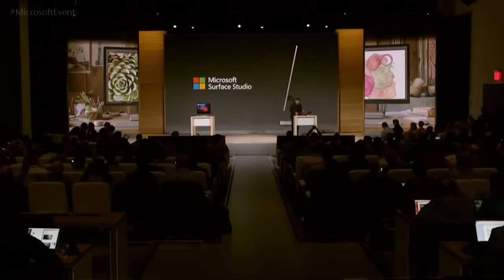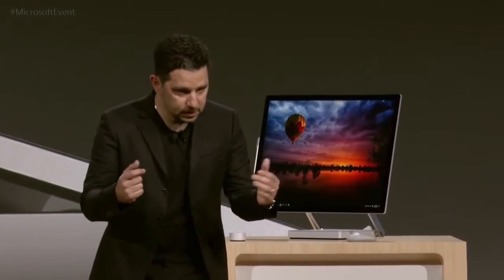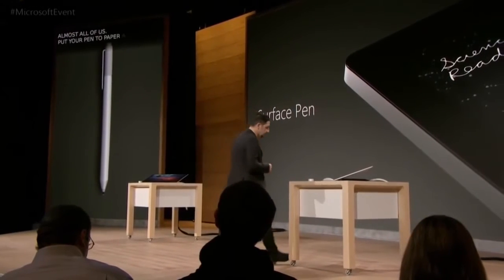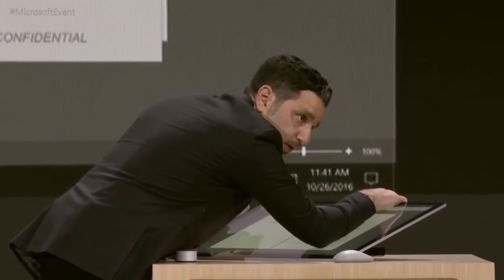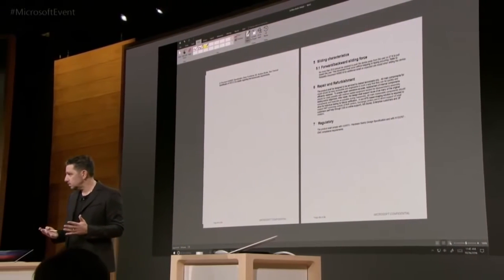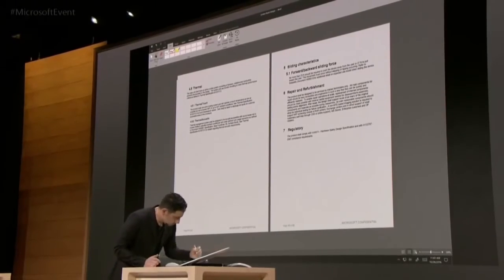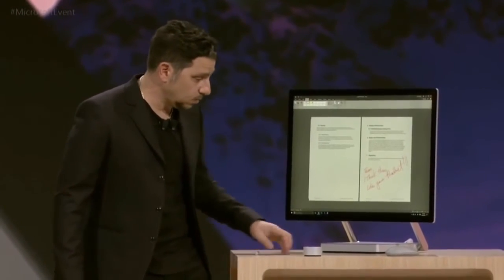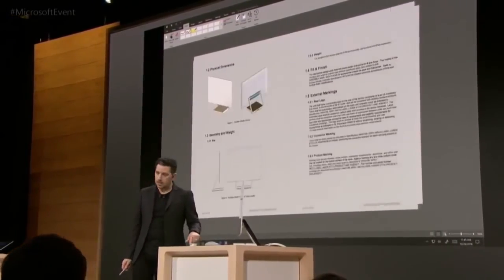Microsoft Surface Studio Live demonstration in 7 minutes!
The Surface Studio is an all-in-one PC, designed and produced by Microsoft as part of its Surface series of Windows-based personal computing devices. It was announced at the Windows 10 Devices Event on October 26, 2016, with pre-orders beginning that day.

The Surface Studio uses the Windows 10 operating system with the Anniversary Update preinstalled. However, it is optimized for Microsoft's upcoming Creators Update, scheduled for release in Spring 2017. The product, starting at $2,999, is aimed primarily at people in creative professions such as graphic artists, designers, and so on.